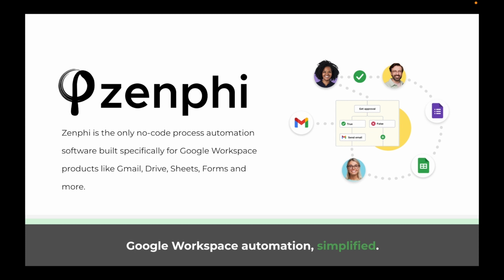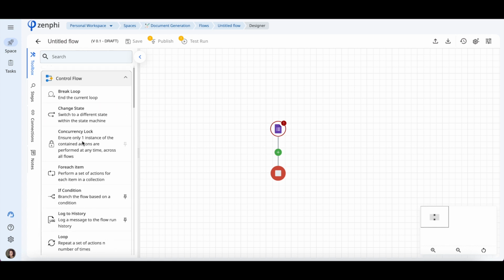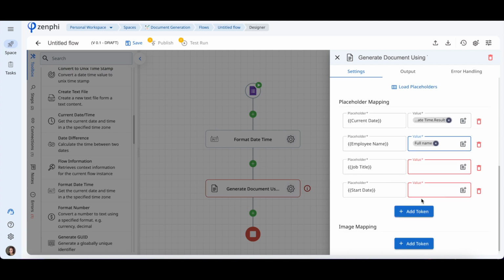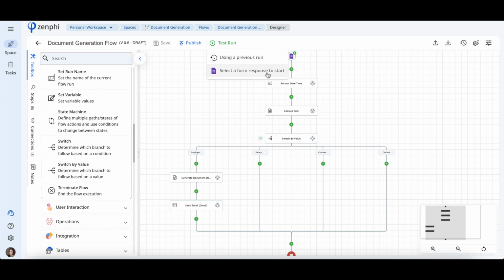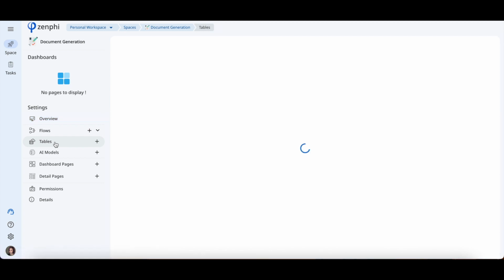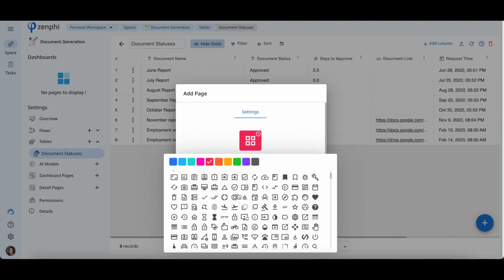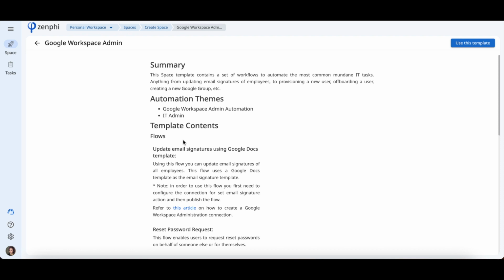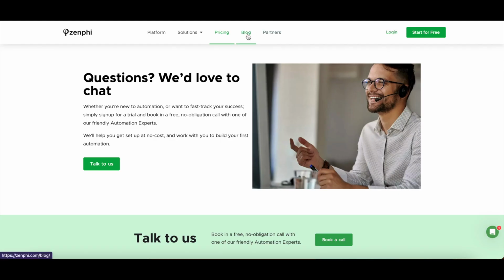Webinar recording: Zenphi 101